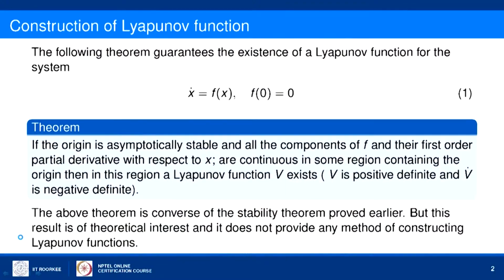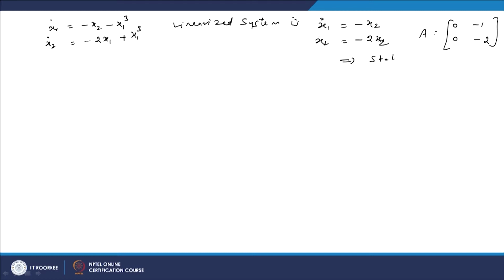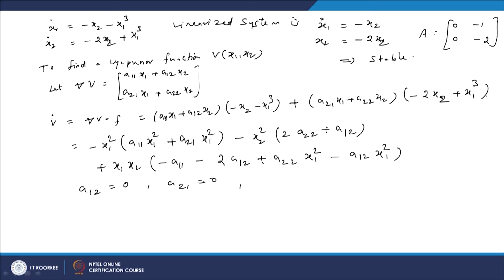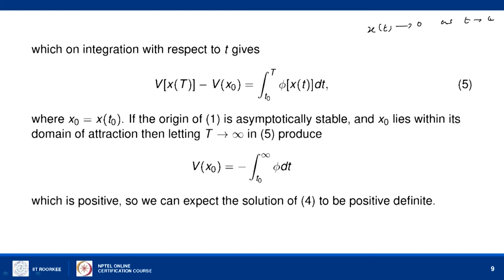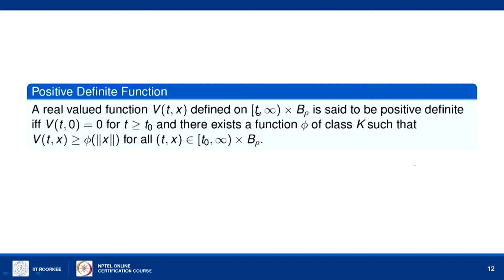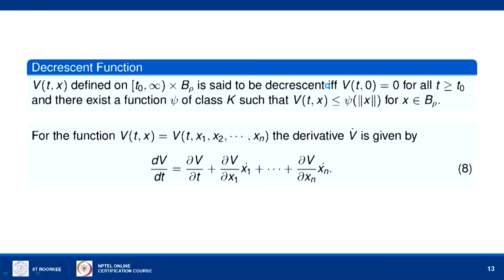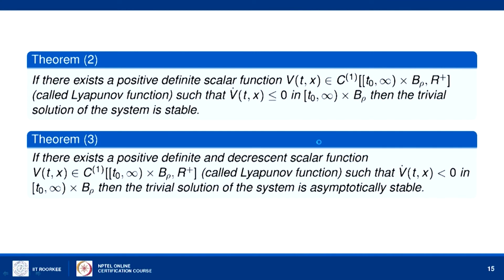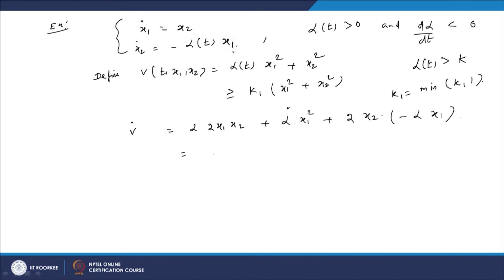mod10lec49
Lyapunov Stability Theory-III